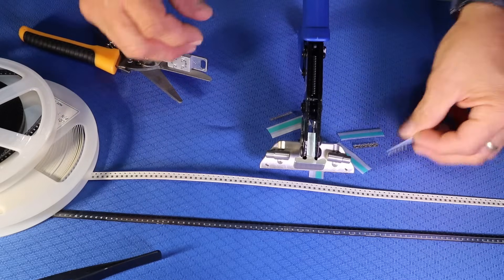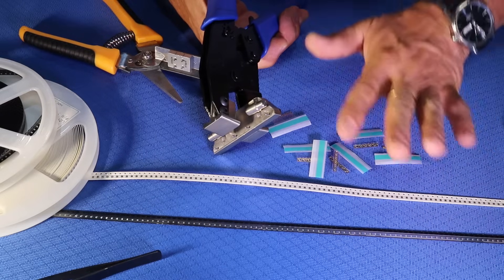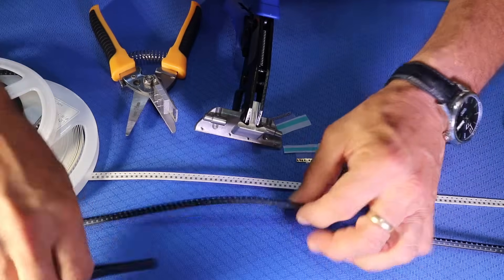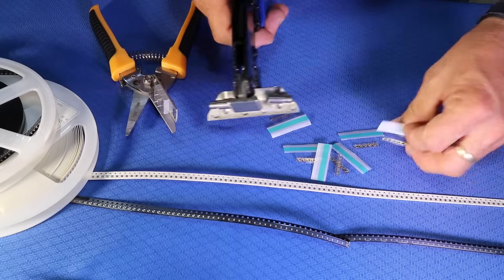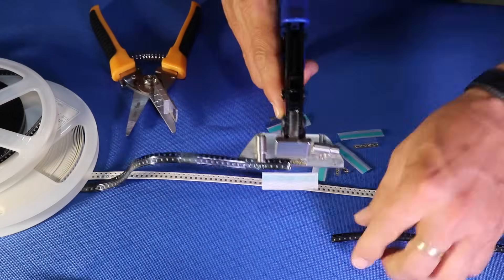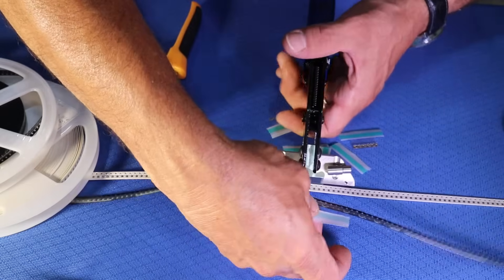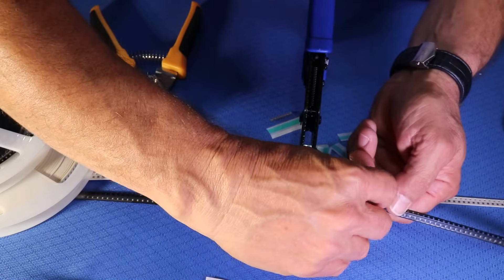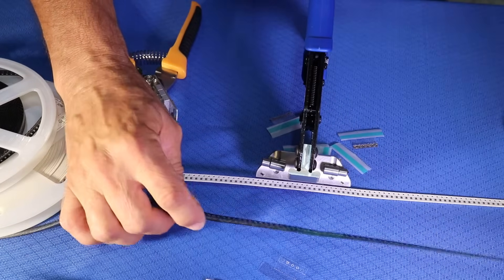Easy-Reel Splicing for SMD components